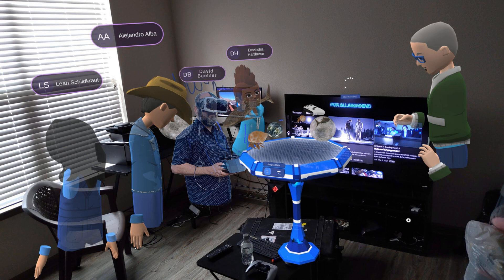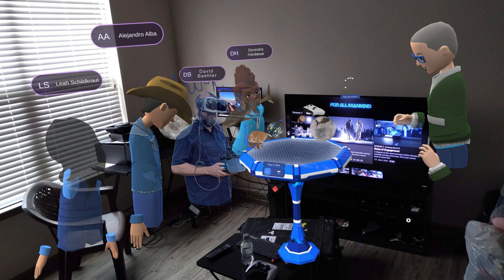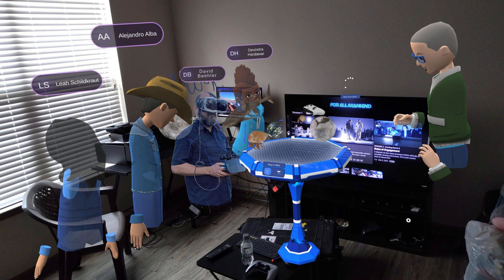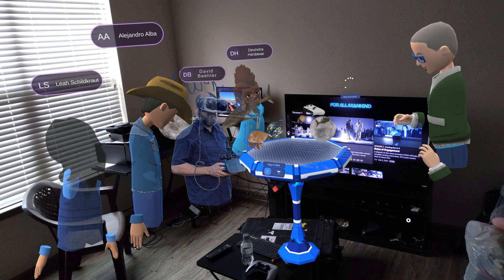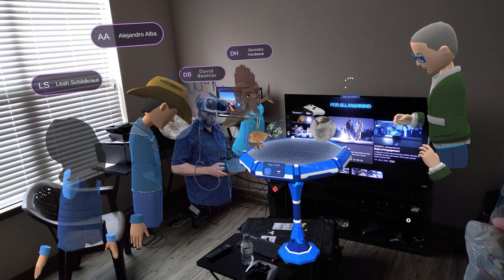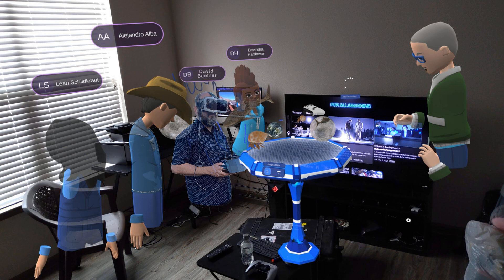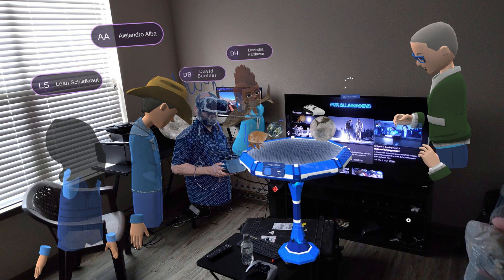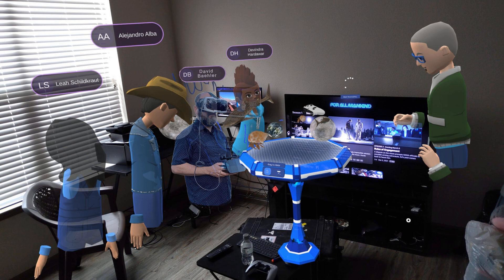Episode 309: Turn in Your Nerd Card [Audio Podcast]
Apple joins Amazon with a generous return policy, Netflix starts rolling out games, and Nate was right to hold off on Windows 11. All of that and so much more tech goodness to help you tech better this week!

 Followup:

 Show notes change (02:05)

 Apple holiday return policy (03:20)

  Netflix begins to roll out games (04:40)

  Microsoft fixes Windows 11 features failing (07:00)

 Dave’s Pro Tip of the Week: Reduce background noise on FaceTime. (08:20)

 Takes:

  Facebook/Meta shutting down old facial recognition system (12:25)

 Microsoft Mesh for Teams (14:15)

 Engineer puts first USB-C iPhone on eBay (17:05)

  Beats Fit Pro released (19:10)

  Commerce Department announces new rule to stem the sale of hacking tools to Russia and China (20:40)

 Bonus Odd Take:  Japan’s best mundane Halloween costumes for 2021 (21:55)

 Picks of the Week:

 Dave: Wyze Thermostat (23:45)

 Nate: ShiftCam ProGrip (27:00)

 Call or text 608.618.NERD(6373)